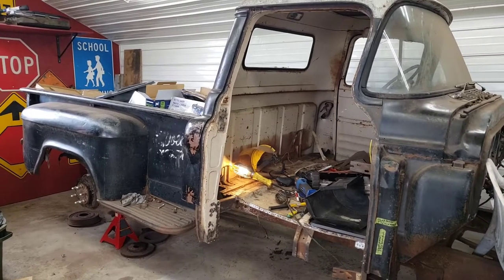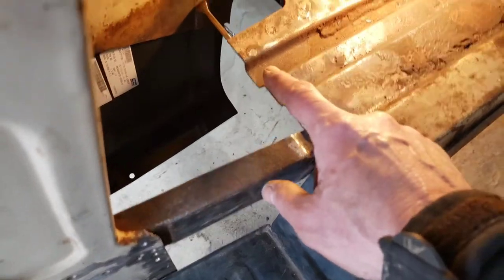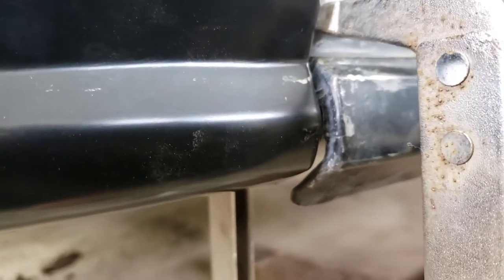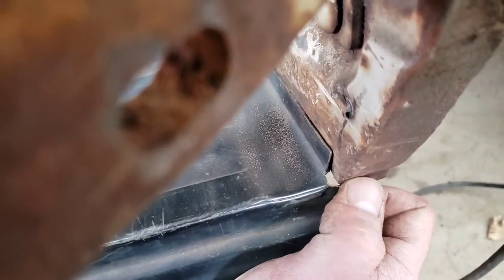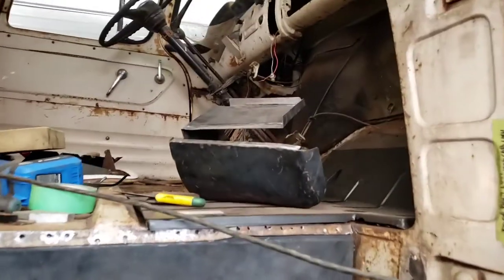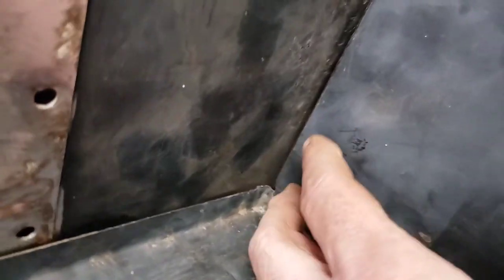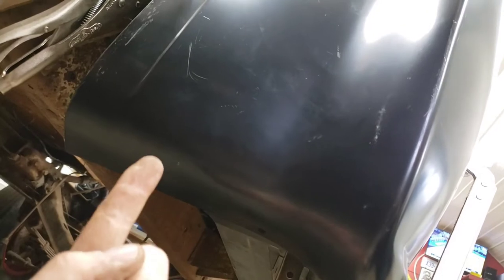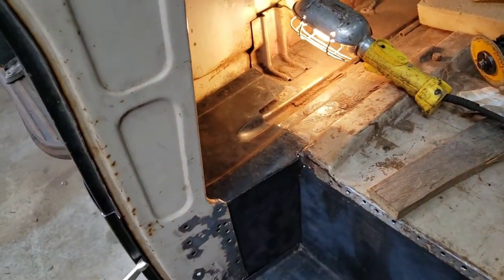1955 Chevy Pickup Cab Step, Inner and Outer Cab Corner Mock Up